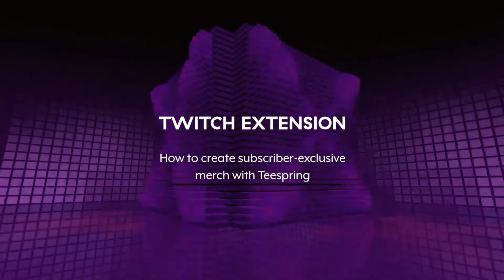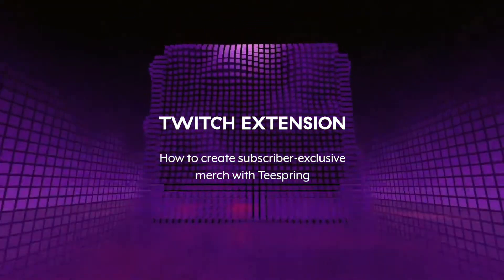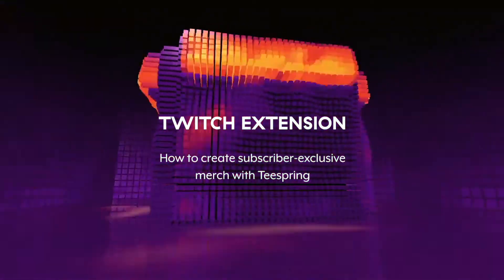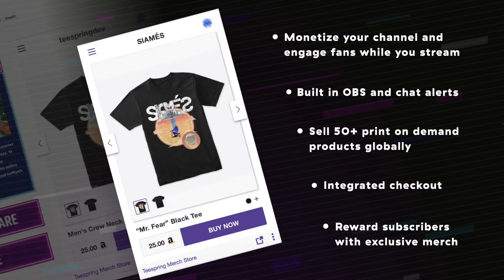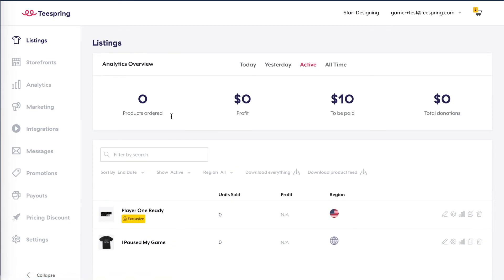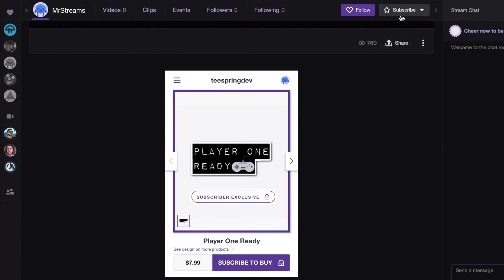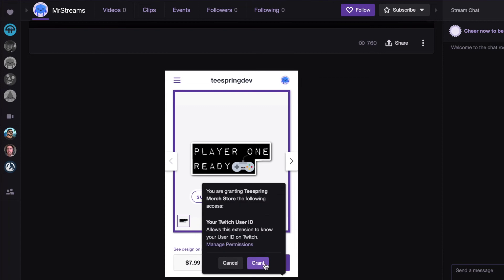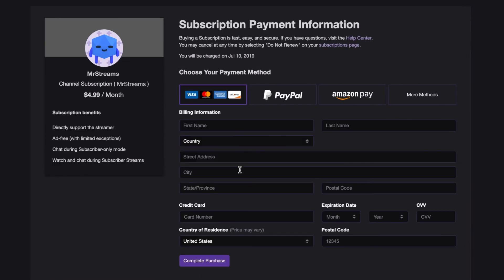How to create subscriber-exclusive merch for Twitch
Once you've connected your Twitch + Teespring account you can immediately start creating exclusive merch. Watch this video to learn how.

Benefits:

- Animated OBS and chat alerts
- Integrated Checkout on Twitch
- Guaranteed best in industry profit margins
- Sell 50+ print-on-demand products that ship to 180 countries worldwide
- Customize your own storefront and enhance your brand
- Create and sell quality merch in minutes. No costs, risk, or hassle.
- We take care of production, shipping, and customer service so you don't have to.

Teespring is trusted by creators worldwide is the #1 merch platform for gamers with over $100m in merch sales.